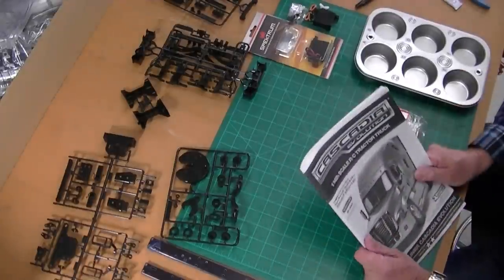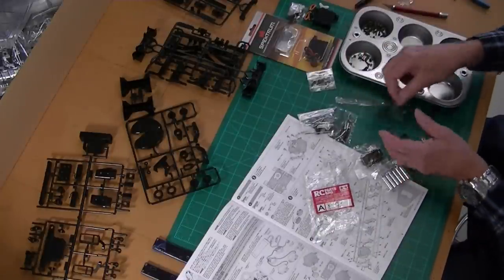Tamiya RC Freightliner Cascadia Build Part 1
Building the Tamiya kit of the Freightliner Cascadia Evolution semi truck in 1/14 scale.

Triple Guard Grease (diff's)